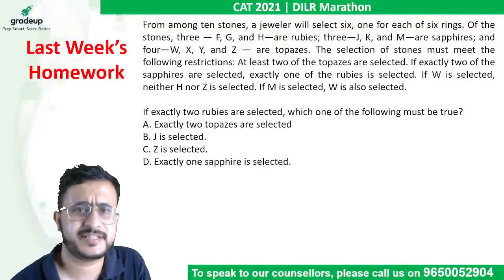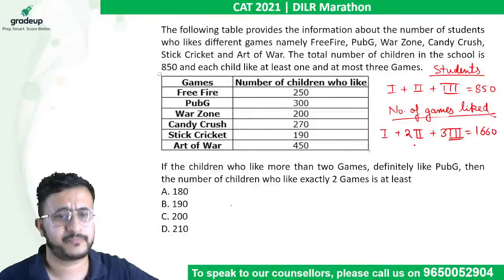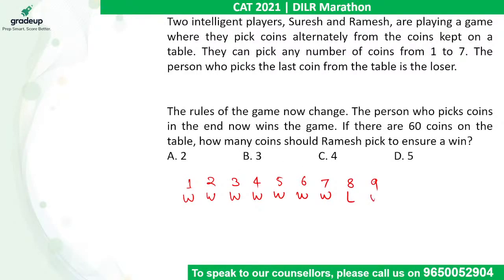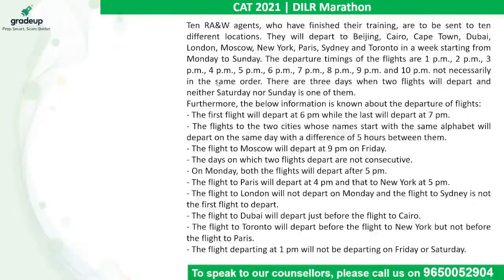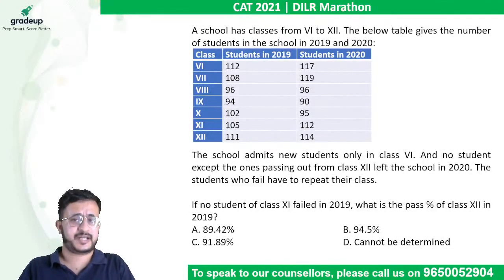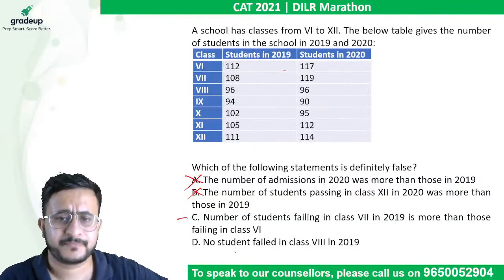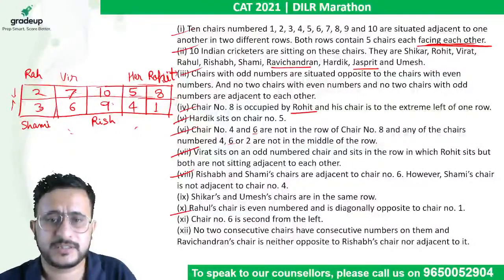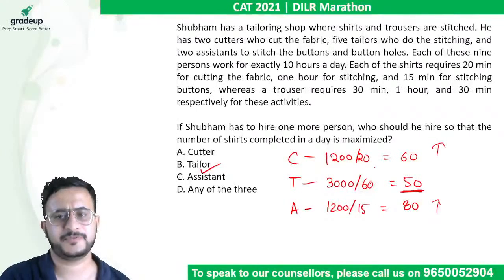HOT(High Order Thinking) Summer | DILR Marathon for CAT 2021 | Mission 100%ile in DILR | Gradeup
➤ Detailed CAT 2022 Question Paper Discussion DILR Marathon | Pranav Sir will come with extraordinary questions for the DILR section. Practicing such a question will help you to solve Data Interpretation and Logical Reasoning(DILR) section quickly and perfectly. Watch this session on DILR Marathon Top Most Expected Questions for MBA Exams DILR preparation for CAT 2021 and other MBA exams. Gradeup expert, Pranav Pant, would clear concepts and have practice questions on DILR Marathon Top Most Expected Questions for MBA Exams for CAT 2021 Exam. Watch this video to know some of the best practices to follow to score in CAT DILR 2021. In this session, Gradeup Expert Pranav Pant will discuss DILR Marathon Top Most Expected Questions for MBA Exams which will help you 💥Secure 100% marks in CAT DILR & level up your preparation for CAT 2021.  @BYJUSExamPrepCATMBA